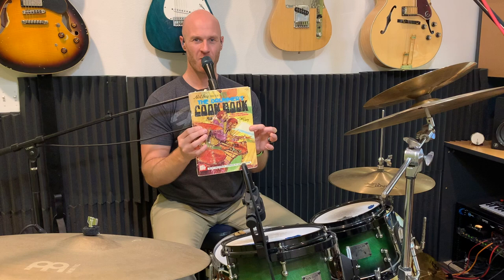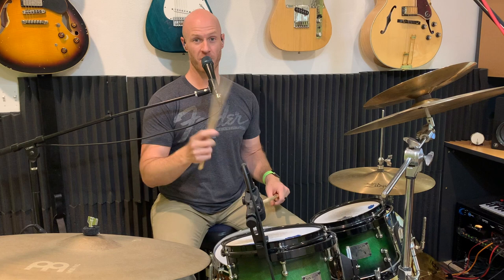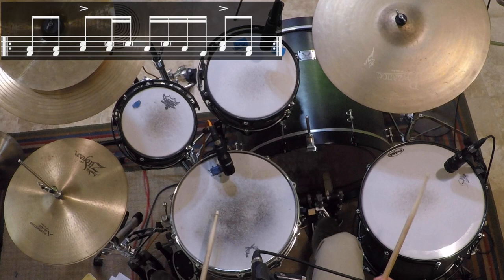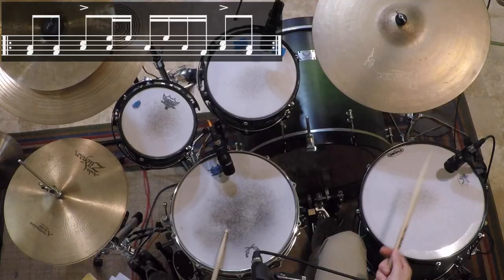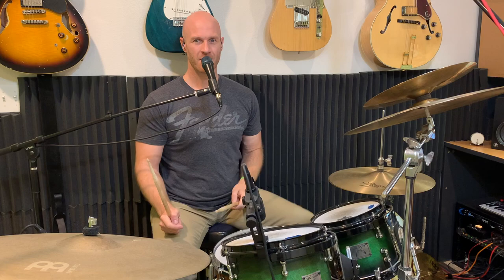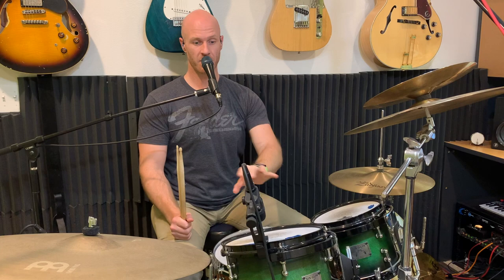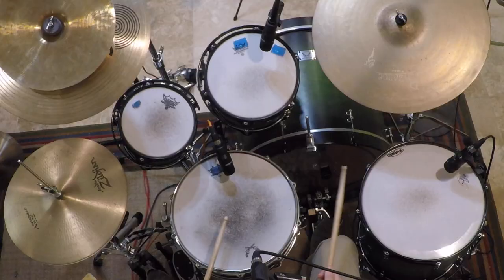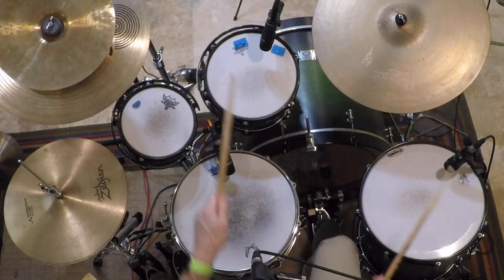How To Play Creative Tom Grooves for Church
In this lesson, I will teach you how to play creative tom grooves for church or any occasion.  I will walk you through a series of steps to help you come up with your own creative tom grooves.  Each step will give you new ideas to try out for an endless amount of variations.

💻 Block Ads and enjoy a faster private browsing experience with Brave Browser
🏦 Want to start an investment account, invest your change, $5 for signing up

BTC: 349UMX2ysQ1FPk6HRe7YjD6VE99DAWaT5J
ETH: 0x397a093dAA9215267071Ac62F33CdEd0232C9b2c